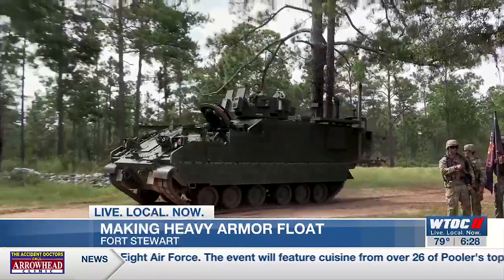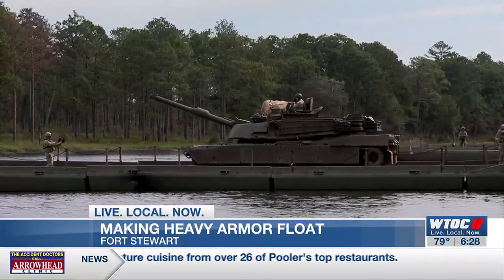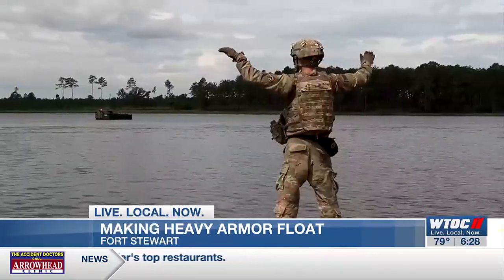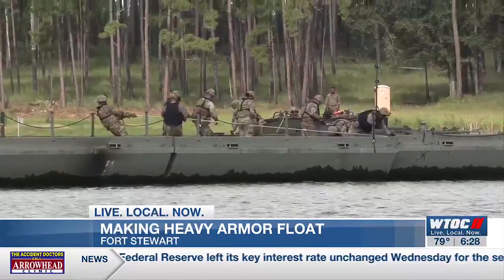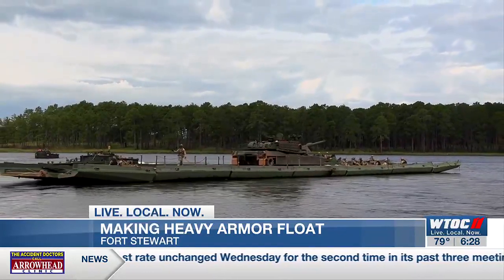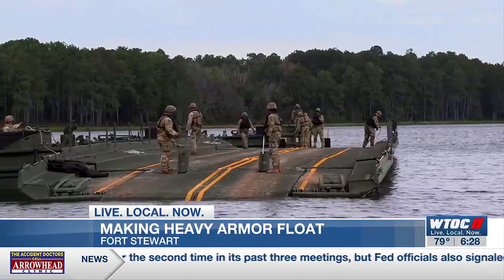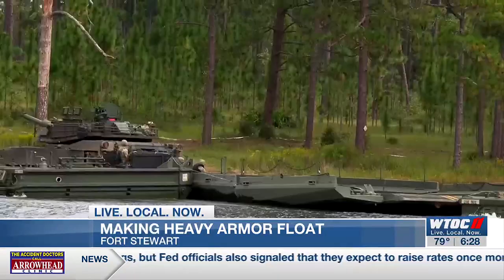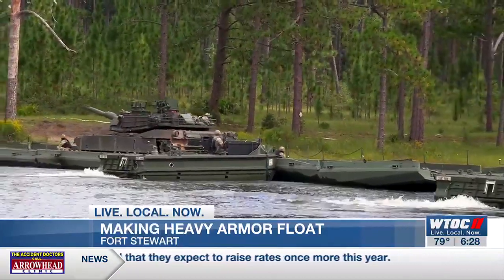3rd ID shows off ‘wet gap crossing’ ability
3rd ID shows off ‘wet gap crossing’ ability